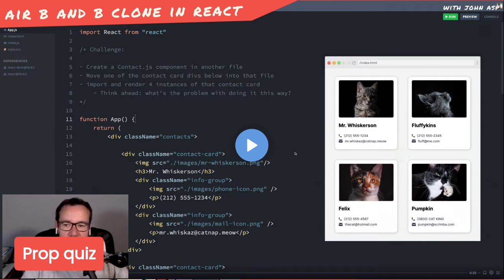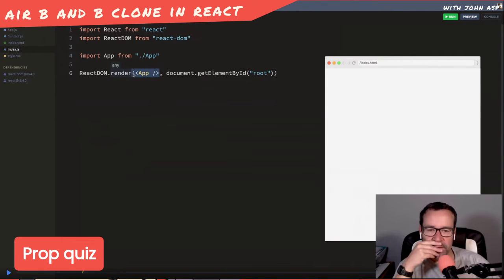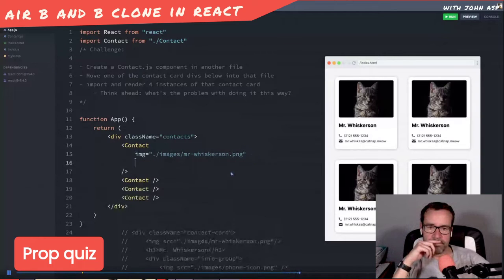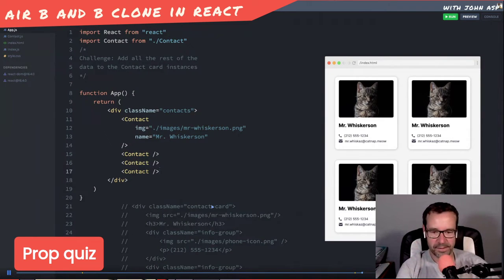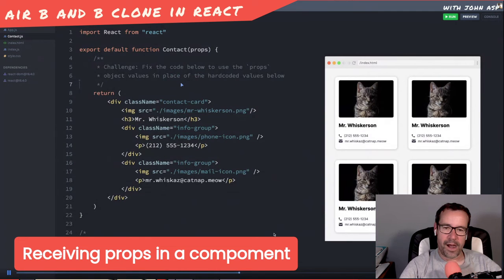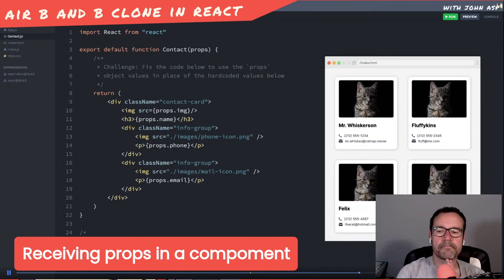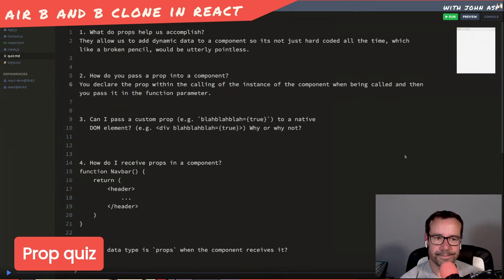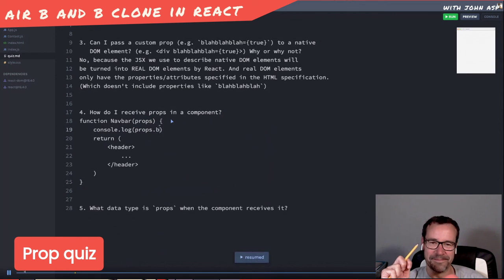9, 10 & 11 - React props and prop quiz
A video journal of me going through Scrimba's "Learn React for free" course and trying to explain each module as a go. In this screencast I will be looking at module two of the course, the project of which is to build an AirBandB clone in React with the specific lesson(s):

9, 10 & 11 - React props and prop quiz

YOU'RE TWISTING MY MELON, MAN

I use 'Melon' live streaming app to create these video screencasts.  Totally free to try, with nothing to pay but if you become a pro user, I get a whole ten dollars for referring you.   What's not to like?!